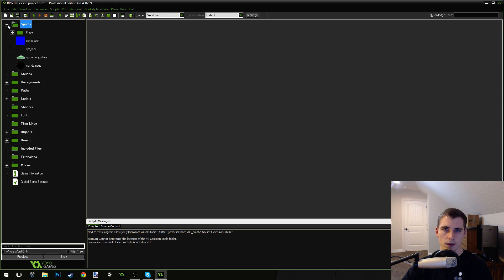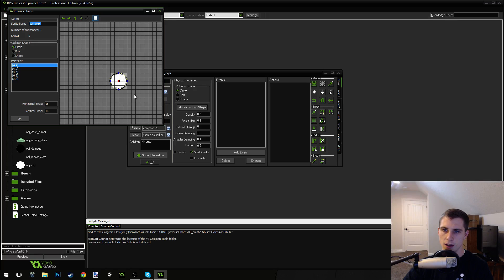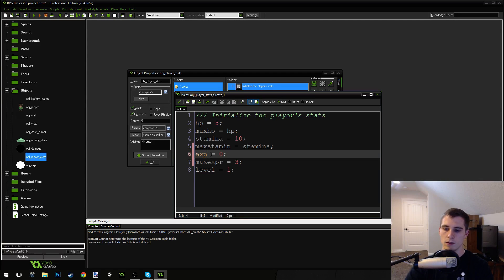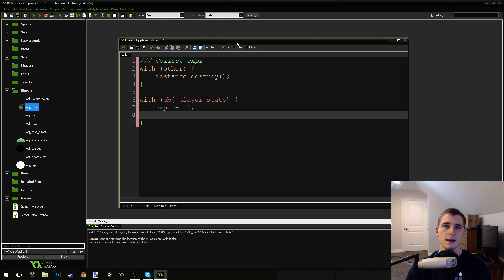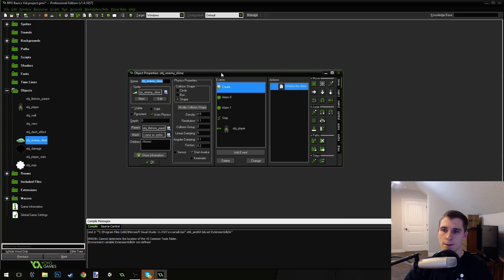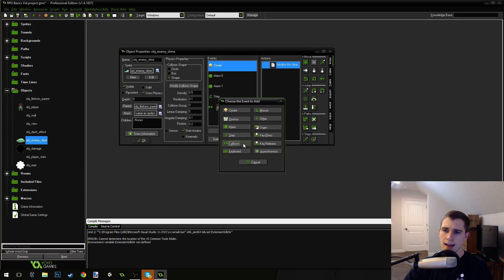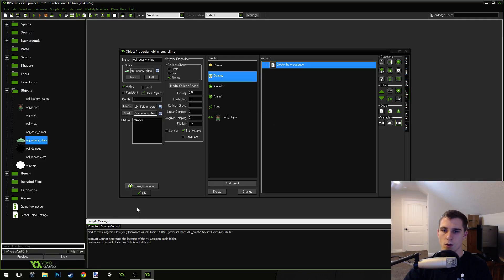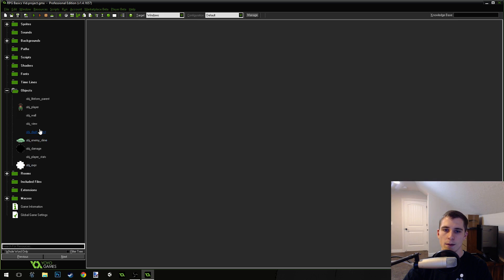[Beginner Tutorial] Make an RPG in GameMaker [P16] Level Up!